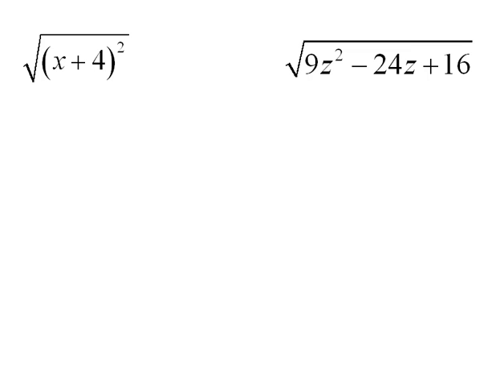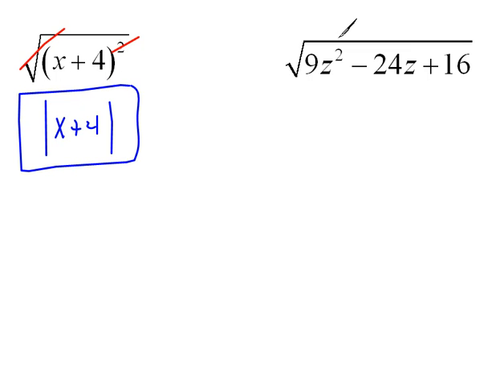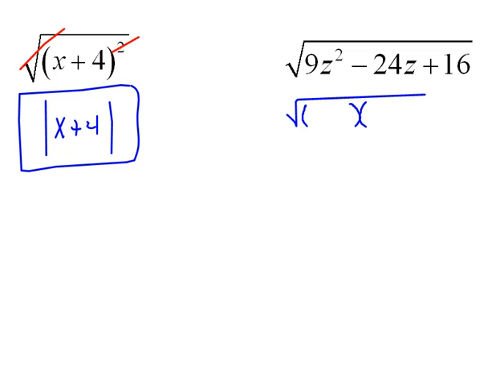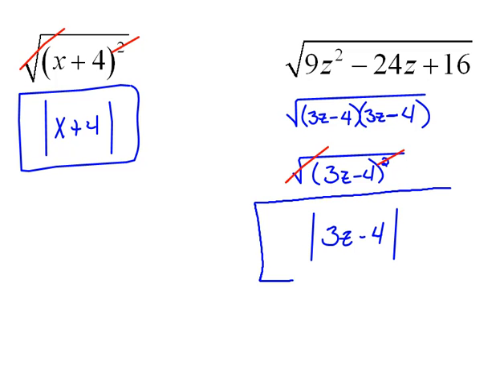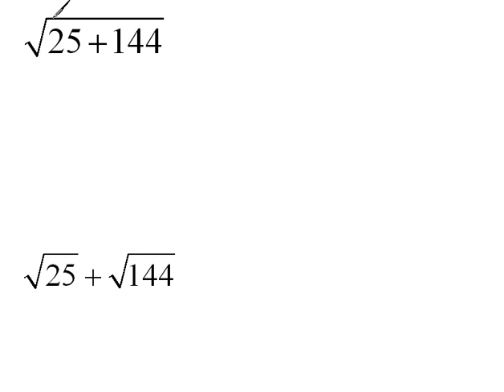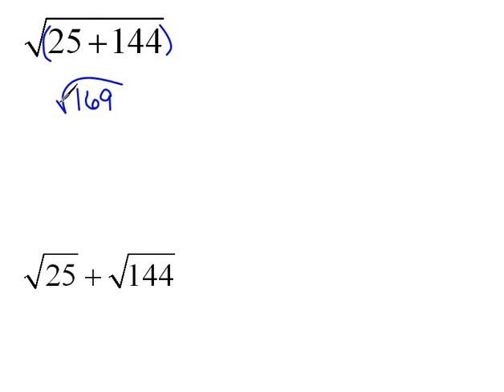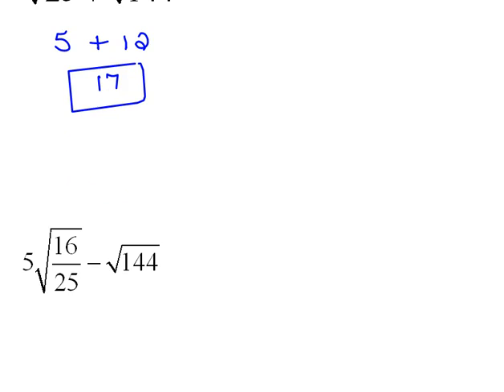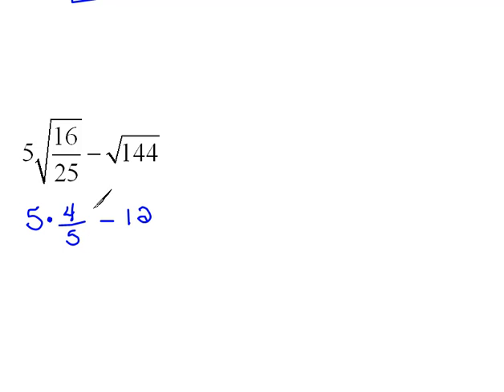Order of Operations Involving Square Roots GR6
Simplifying square roots using order of operations.